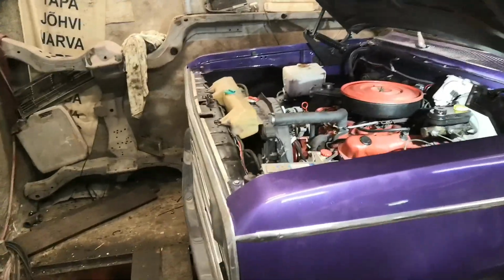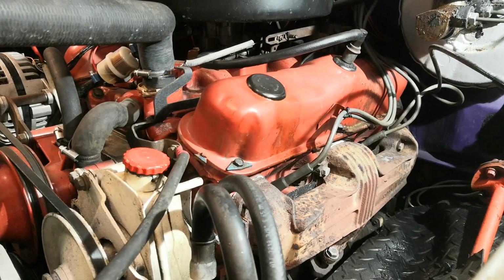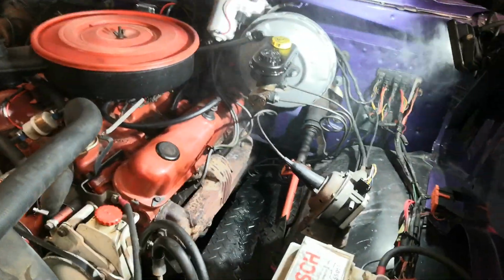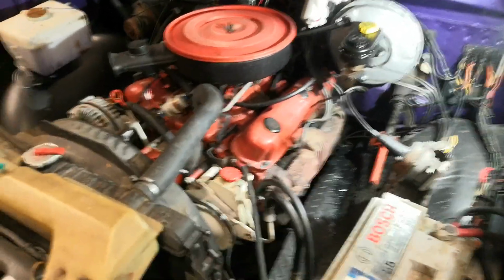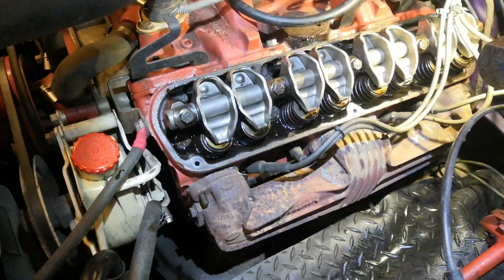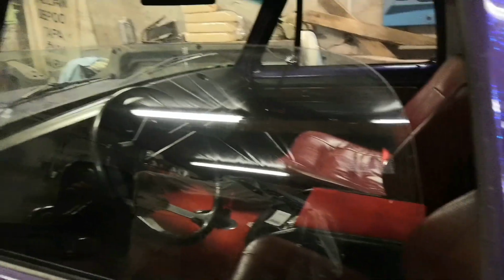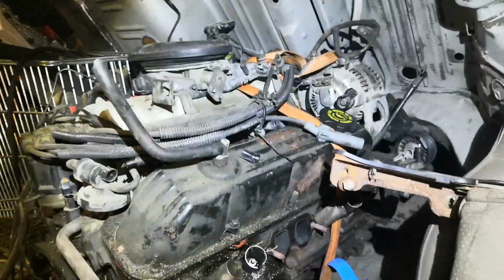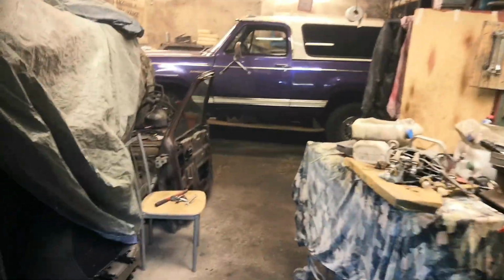Dodge Ramcharger ep 21 - Engine noise problem solved